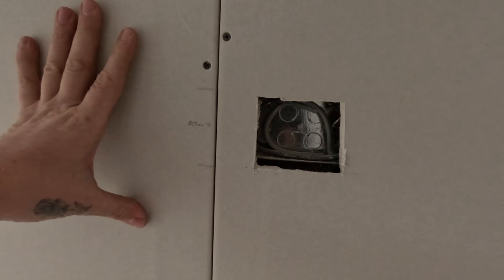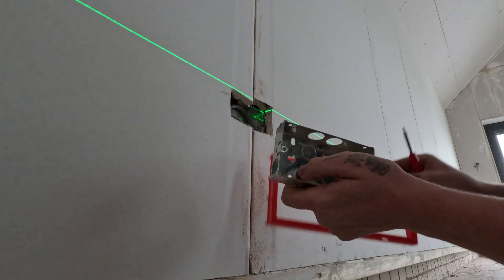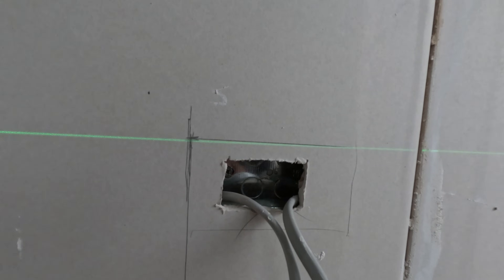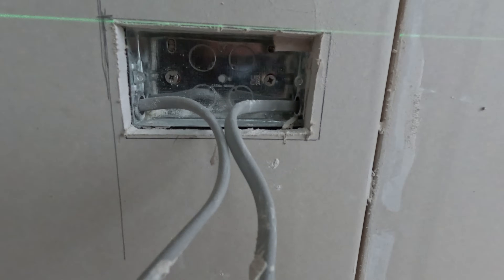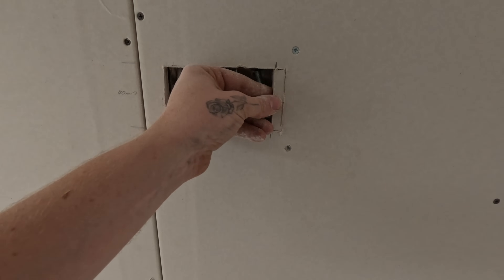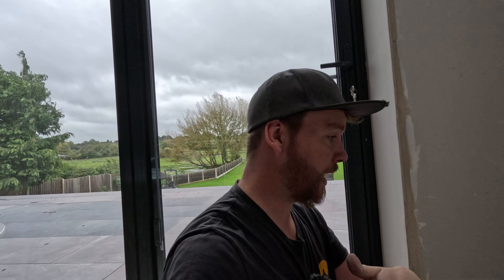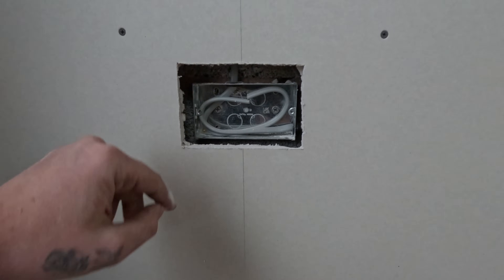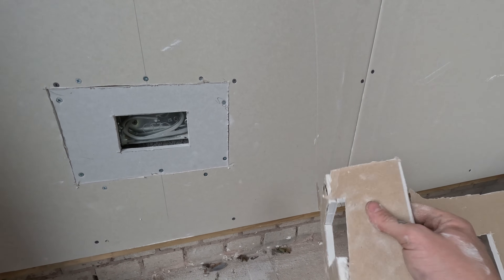Going to charge him for this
Fixing the plasterers mistakes again so my work looks good,